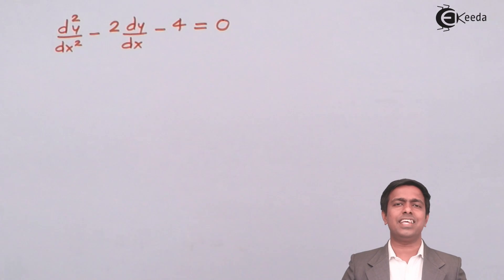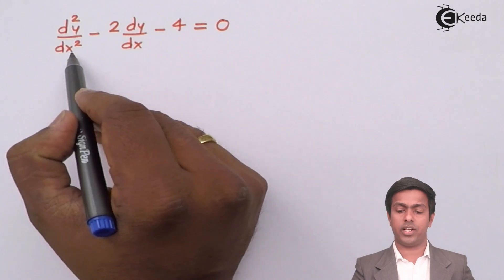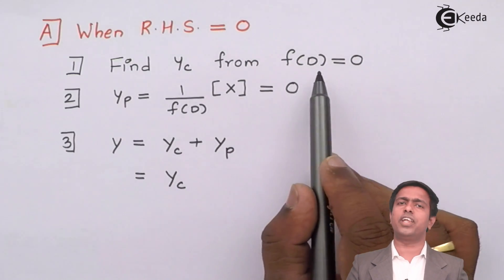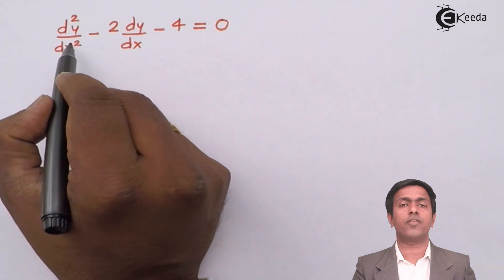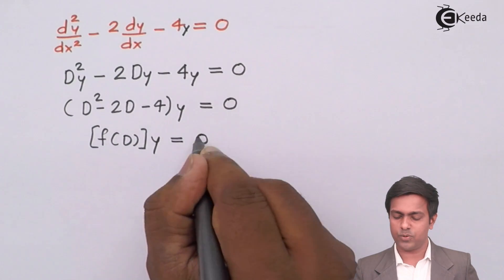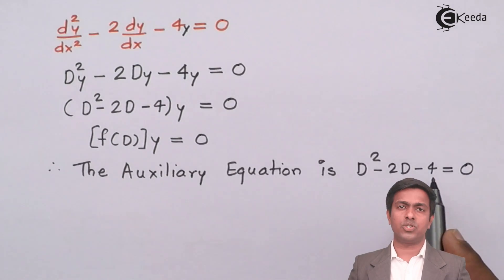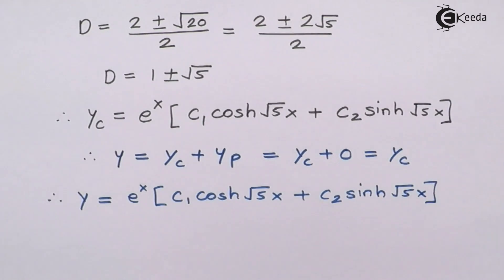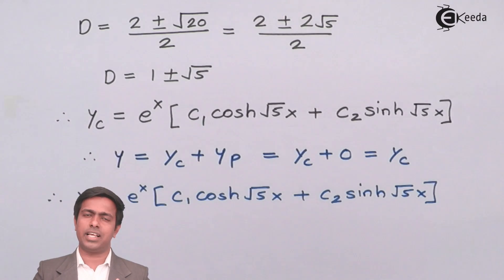Solution of Higher Order Differential Equation when R.H.S = 0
Video Name - Solution of Higher Order Differential Equation when R.H.S = 0

Chapter - Linear Differential Equation with Constant Coefficient

Happy Learning!